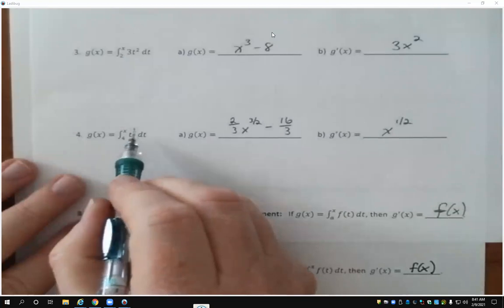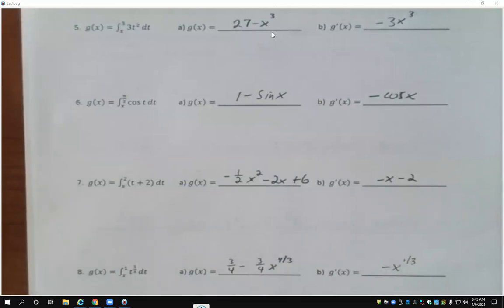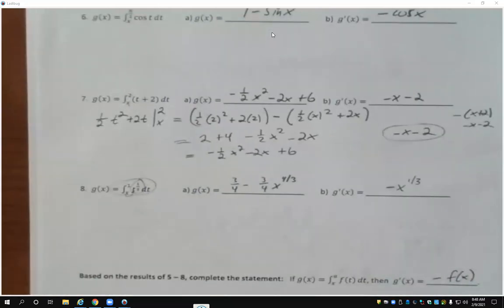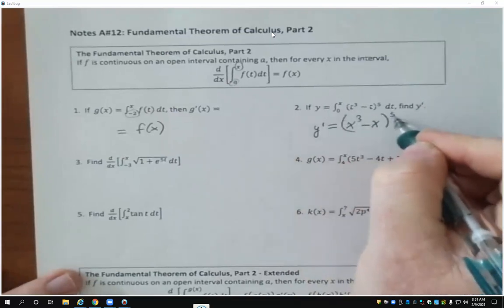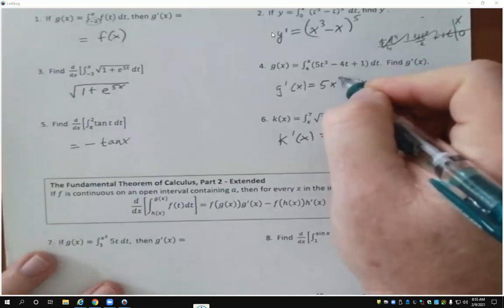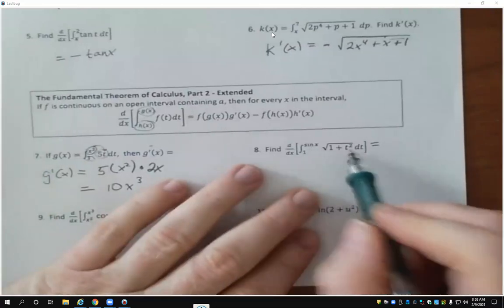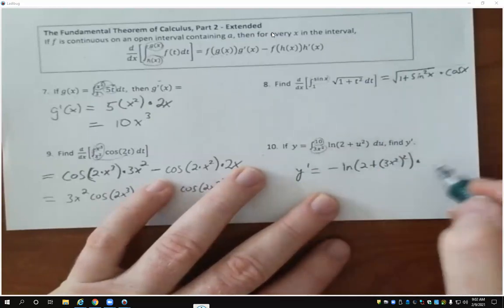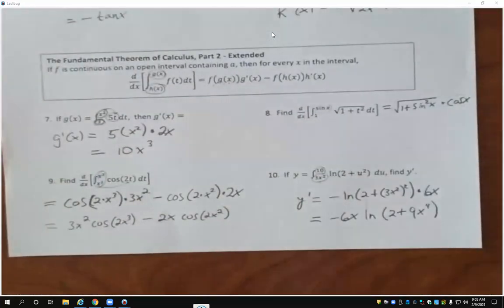A#12 FTC Part II